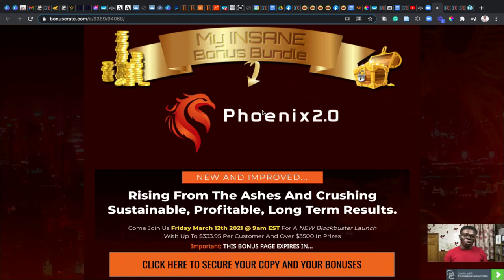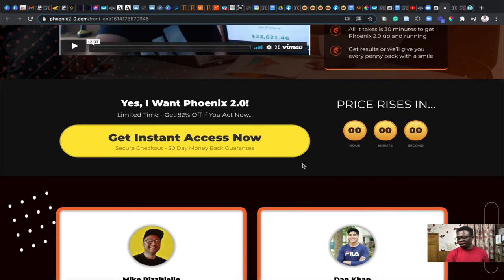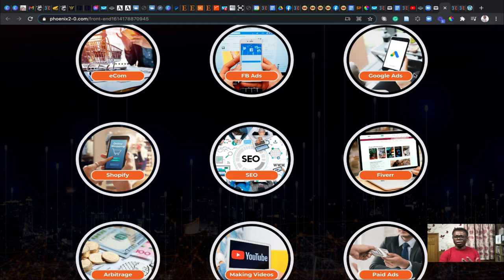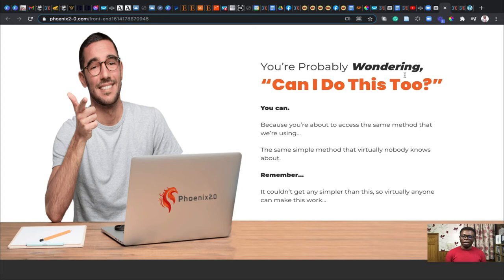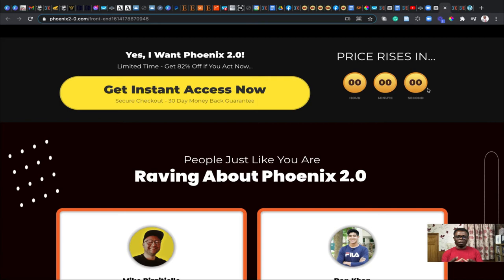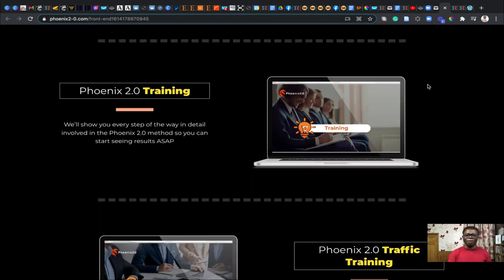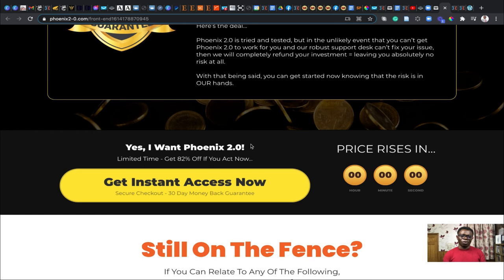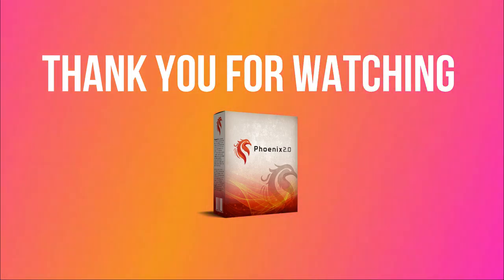Phoenix 2.0 Review - Phoenix 2.0 Bonuses Official Video ☎️ REVIEWS ☎️ GRAB YOUR BONUS! 🥰 NOW! ☎️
To learn about phoenix 2.0 review,   visit: 👉 https//boamarketsolutions.com

This video is about the "phoenix 2.0 review" topic, but we   try to cover the   subjects:
-phoenix 2.0 review &amp; bonus
-phoenix 2.0 bonuses
-phoenix 2.0 software review

 Please view the rest of this brief video and thank me later for getting more information about this subject.
We know that you're viewing our video because you want to discover more concerning the phoenix 2.0 review.

 Cool? So if you were awaiting the best time to take this chance, the time is now. Click the ling above Right now!
To like our YouTube video, use the like button under the video. To dislike a video, use 👎. To undo your option, just pick the icon once again.

Our goal is to help you make the best purchasing decisions; however, the views and opinions expressed are ours only. You should always do your own due diligence to verify any claims, results and statistics before making any kind of purchase.